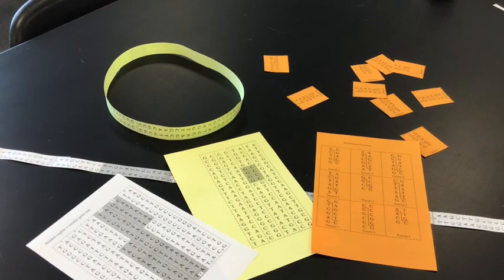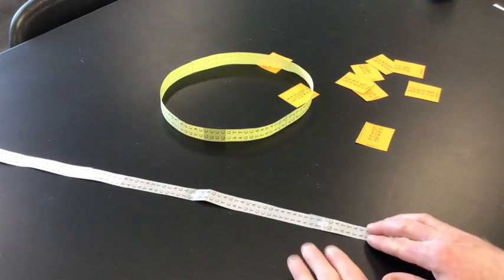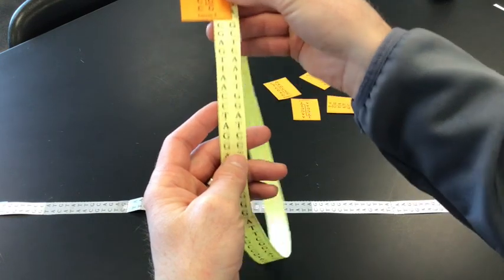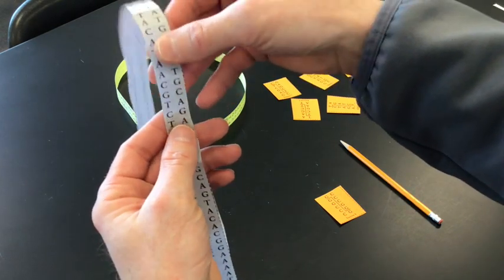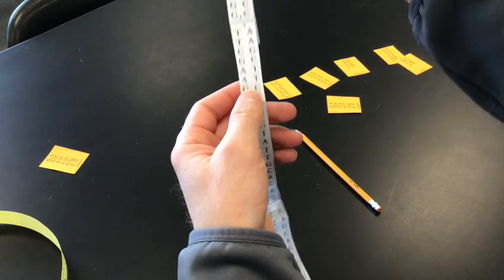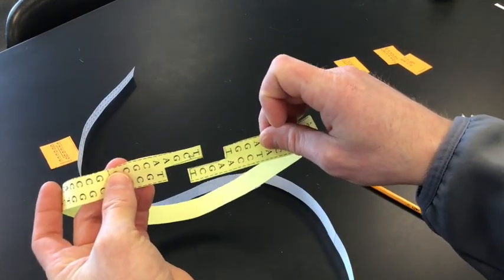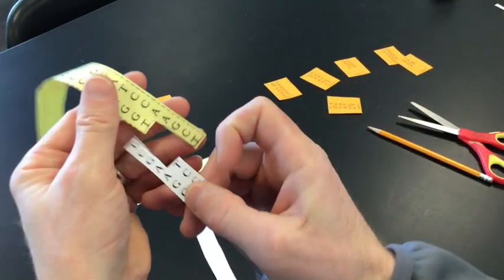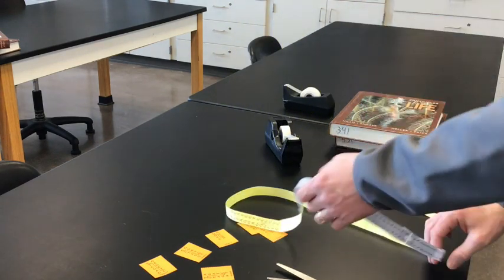Insulin Gene Activity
Recombinant DNA Plasmids Insulin AP Biology Activity